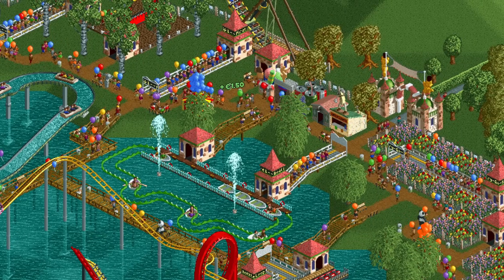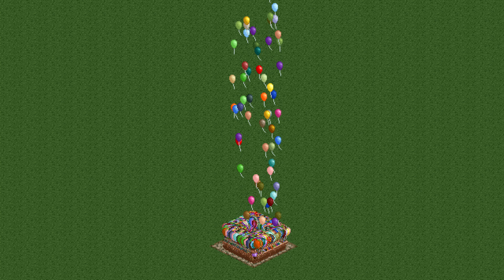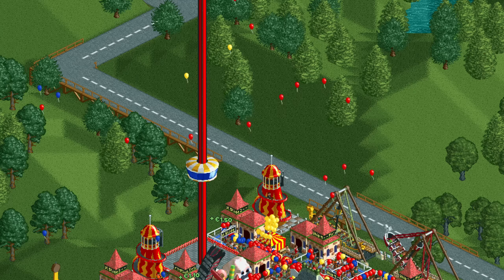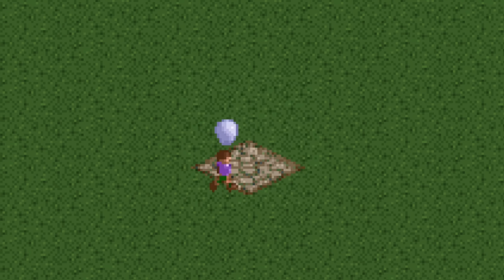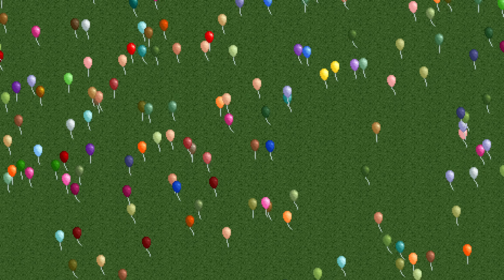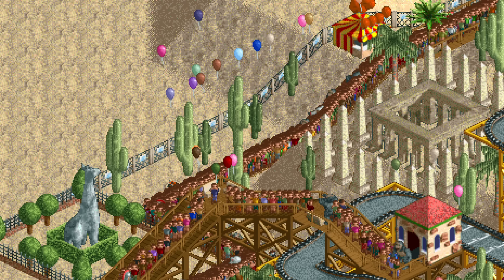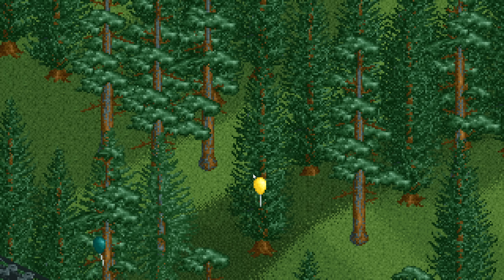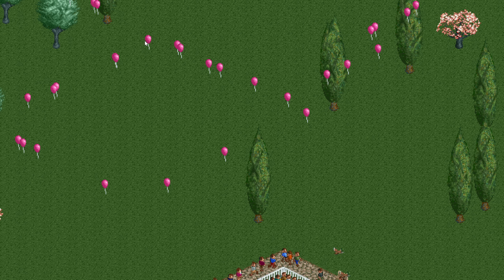Why do some balloons refuse to pop?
Popping balloons is a lot of fun, but sometimes they refuse to cooperate. Why does that happen?